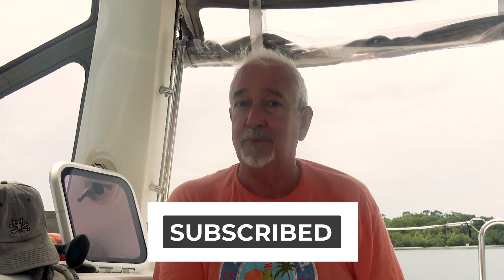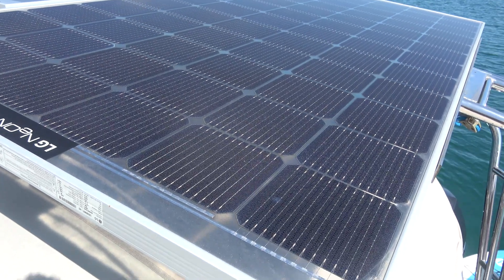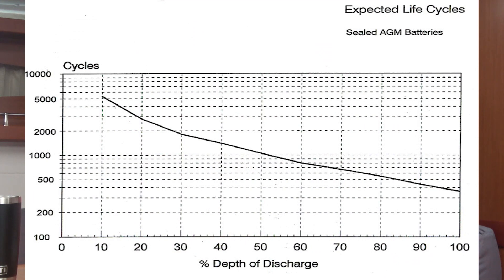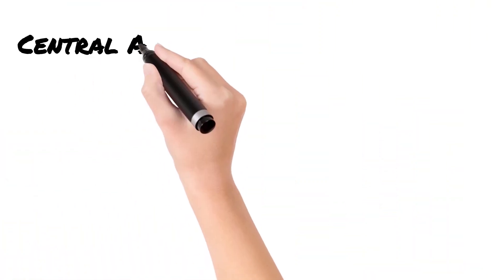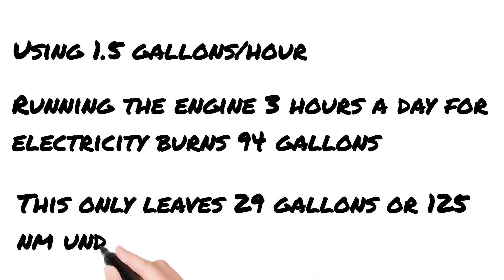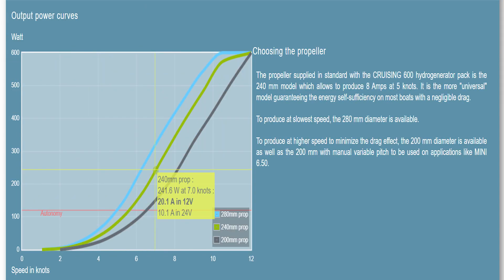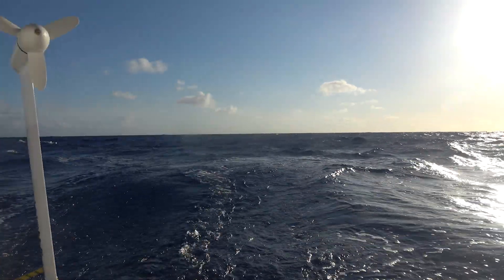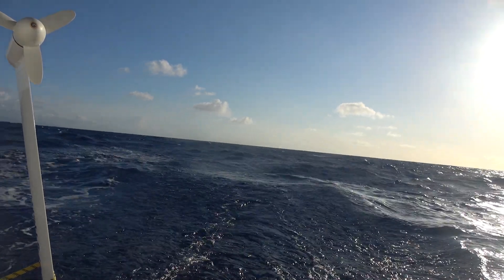Power on Passage - Review of the Watt and Sea Cruising 600 Hydrogenerator - FOR SALE!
This episode as well as the accompanying article on our website, link below, focuses on power requirements and generation on passage as well as how we addressed our own demands by installing a Watt and Sea Cruising 600 on Gargoyle. If you are interested in a more in-depth video on the installation process of the Watt and Sea or if you have any questions as well, let us know in the comments below.
NOTE that we are now selling our Watt and Sea. It has just been factory serviced and the convertor upgraded to the Bluetooth edition.